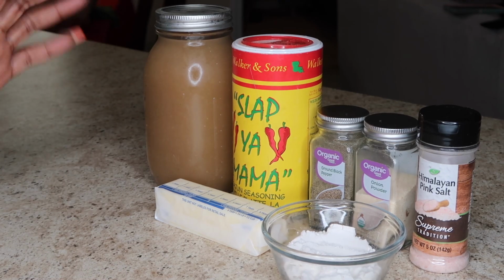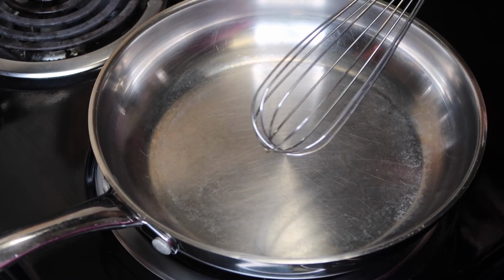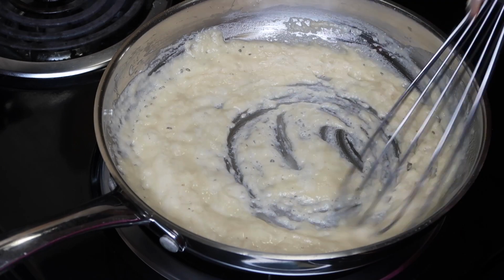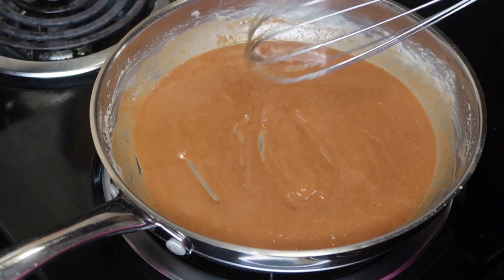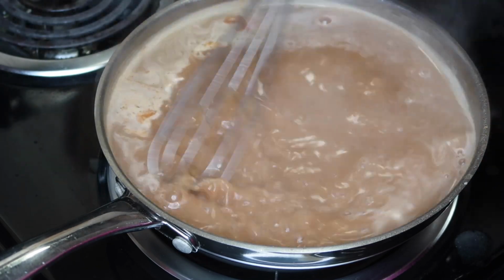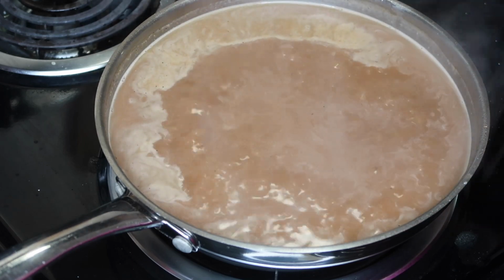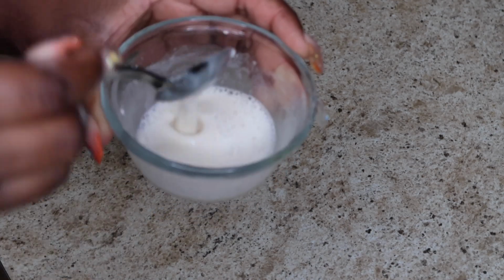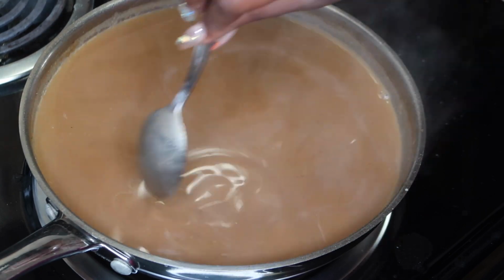Basic Turkey Gravy | Brown Gravy | Cook With Me | KitchenNotesfromNancy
My name is Nancy and I am from a small town in Alabama, but currently reside in Tuscaloosa, AL. I am a wife, middle school teacher and proud ovarian cancer survivor. I love making delicious recipes and sharing those recipes with my friends and family. Thanks for visiting my channel!

Ingredients:

Turkey Stock/Broth
4 Tablespoons of Butter
4 Tablespoons of All Purpose Flour
Black Pepper
 Onion Powder
Slap ya mama seasoning (you can sub in your favorite seasoning for this)

New cooking videos uploaded daily !